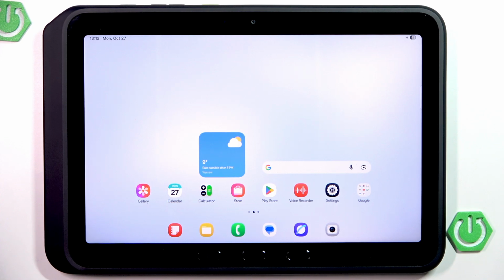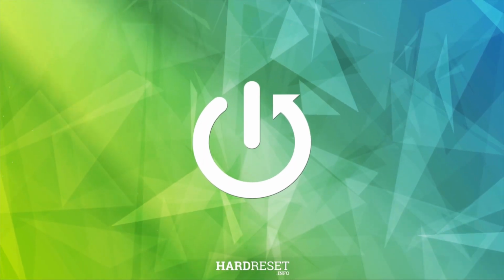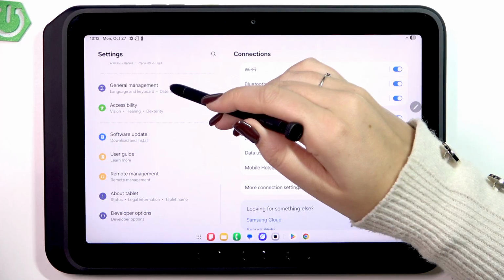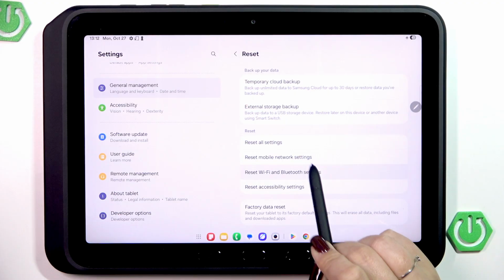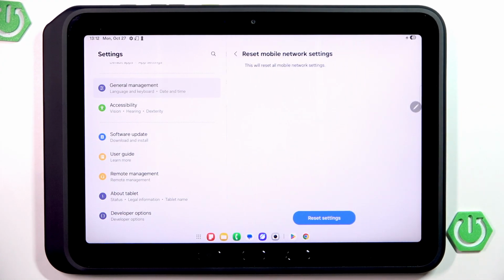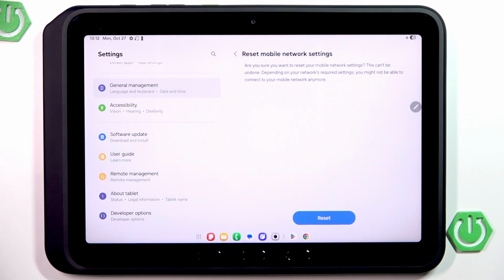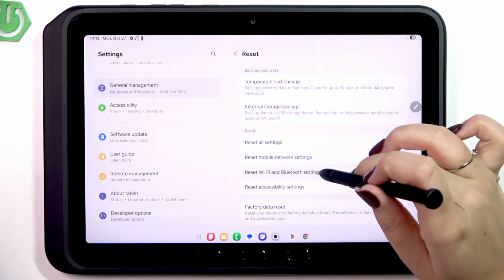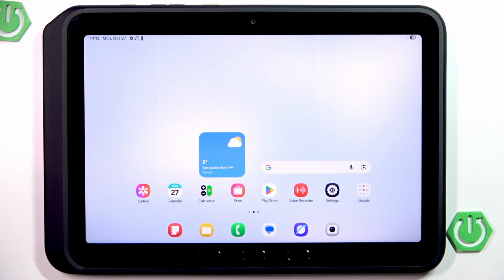SAMSUNG Galaxy Tab Active5 Pro – How to Reset Network Settings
If you are experiencing network issues or want to restore your connection preferences, resetting network settings on your SAMSUNG Galaxy Tab Active5 Pro can help. In this video, we show you step-by-step how to reset mobile network, Wi-Fi, and Bluetooth settings on the Galaxy Tab Active5 Pro. You will learn where to find the reset options in the settings menu, how to confirm the reset, and what happens after you complete the process. This method is useful if you have problems with Wi-Fi, Bluetooth, or mobile data connections and want to start fresh with your network configurations.

How to reset network settings on SAMSUNG Galaxy Tab Active5 Pro?
How to restore Wi-Fi and Bluetooth settings on Galaxy Tab Active5 Pro?
Where is the network reset option in SAMSUNG Galaxy Tab Active5 Pro?

0:00 Introduction
0:05 Open Settings
0:18 Go to General Management
0:24 Find Reset Options
0:32 Reset Mobile Network, Wi-Fi, and Bluetooth Settings
0:44 Confirm Network Reset
0:59 Network Reset Complete